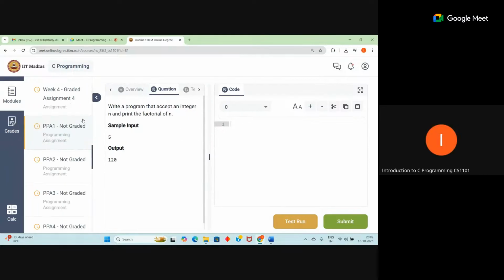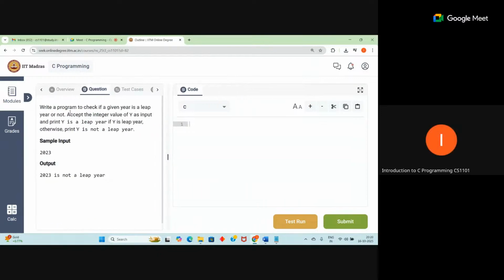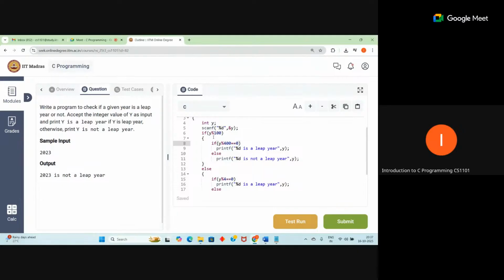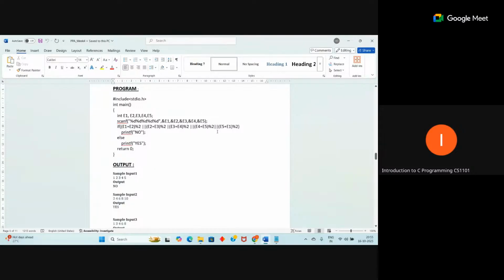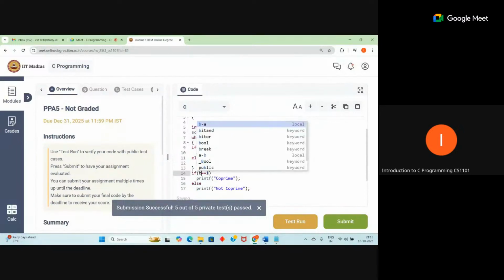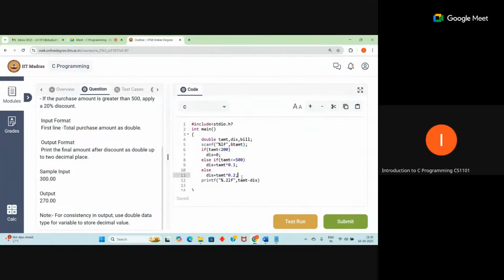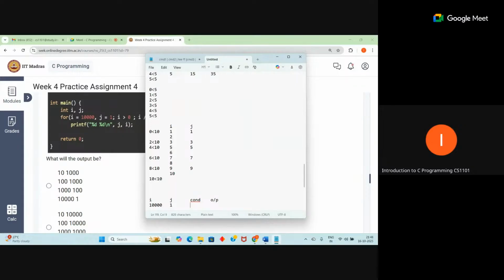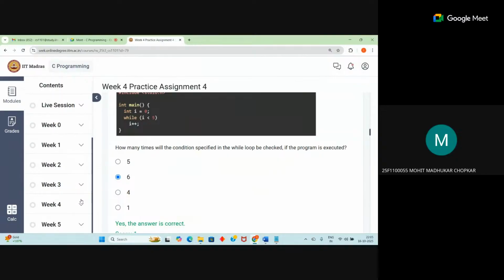Week4_PPA_T3_2025